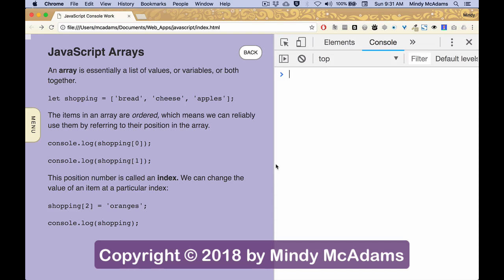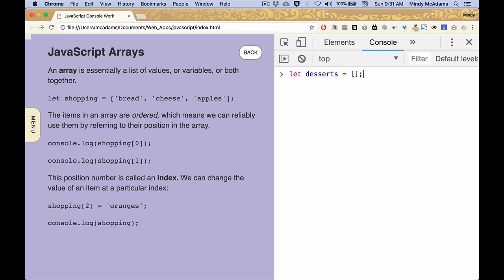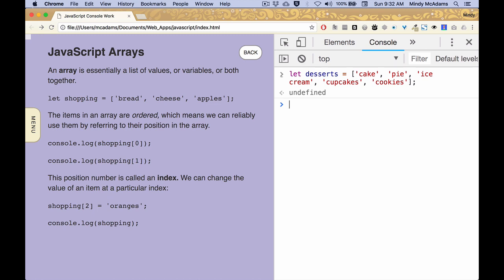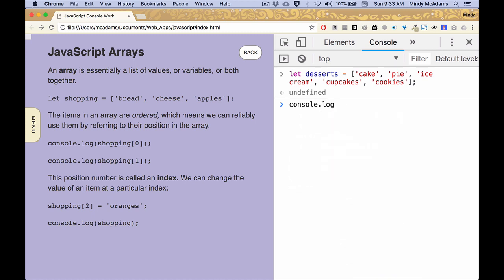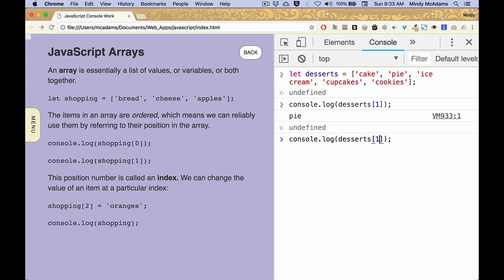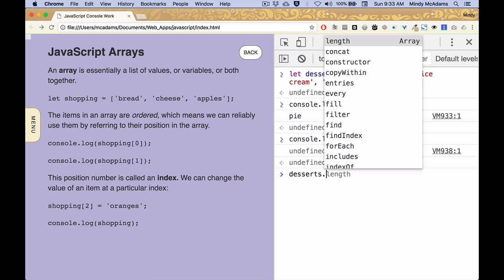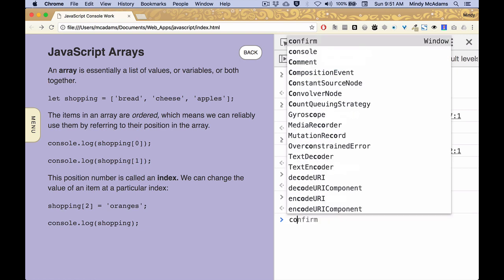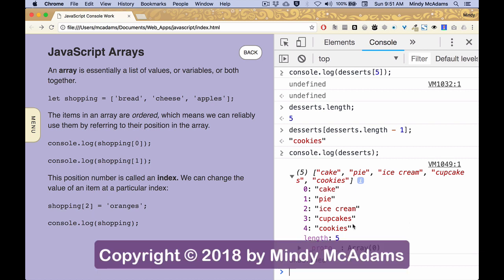js17 JavaScript Arrays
What is an array and how do we make one? How do we access the items inside an array? How do we use the index of an array item? Demonstration in the console.